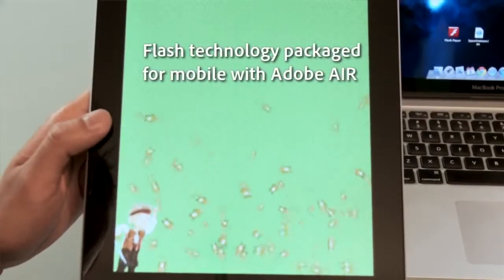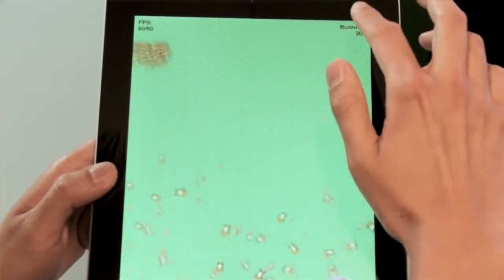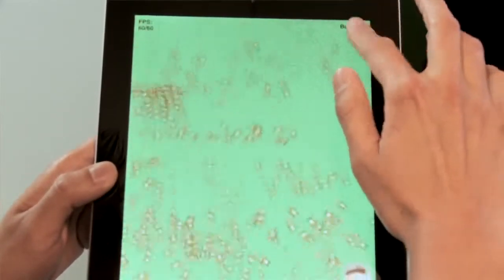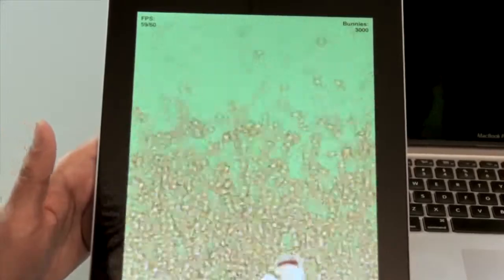CreativeCloud Flash Player 11.2.mov link in description